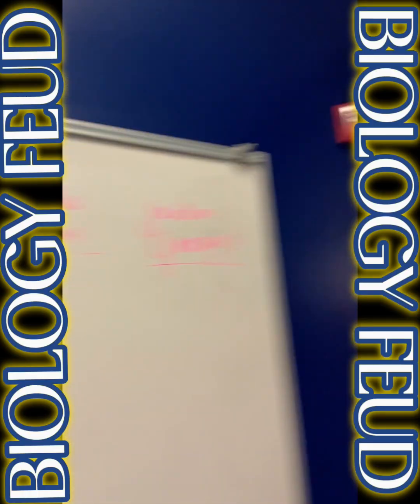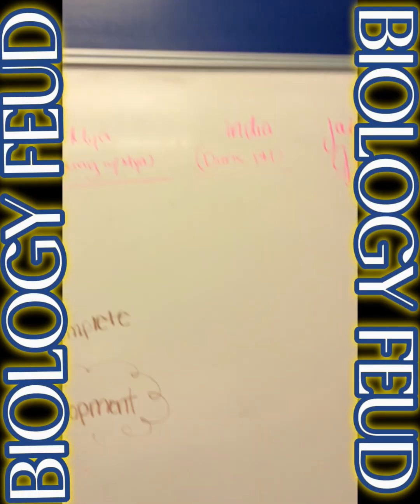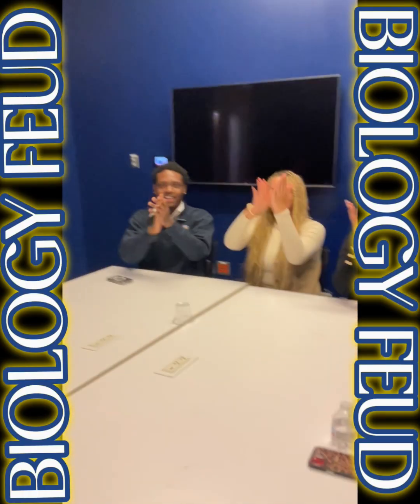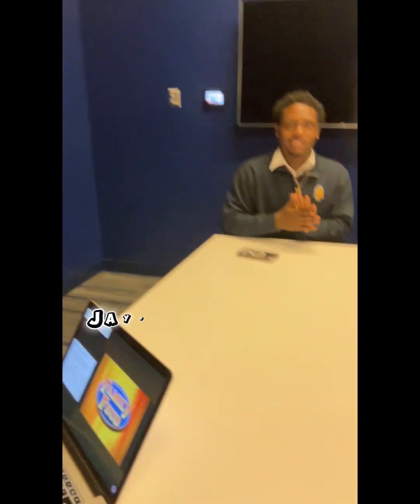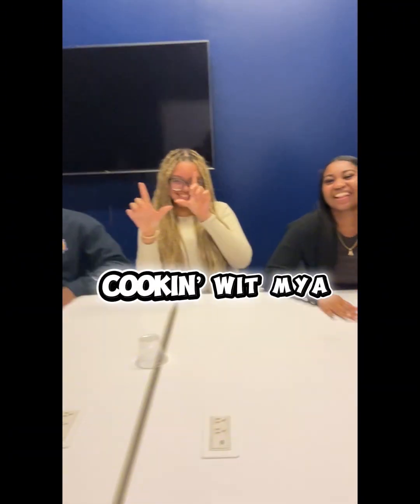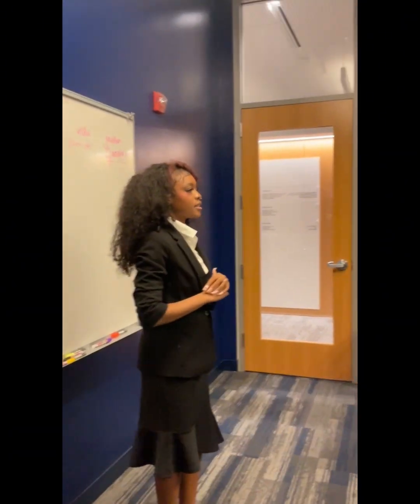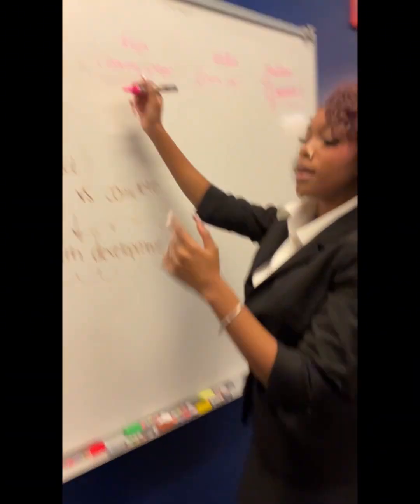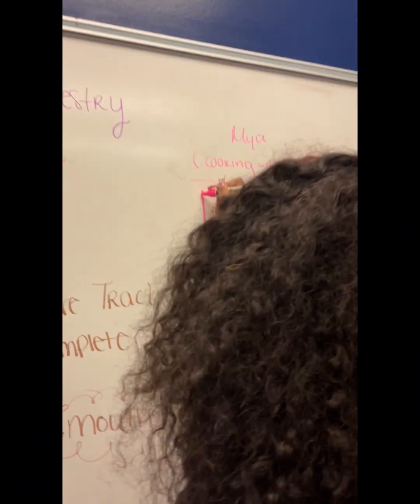Biology Feud-Animal Diversity